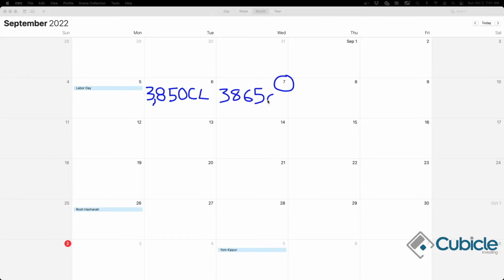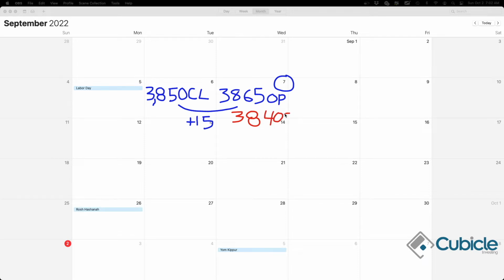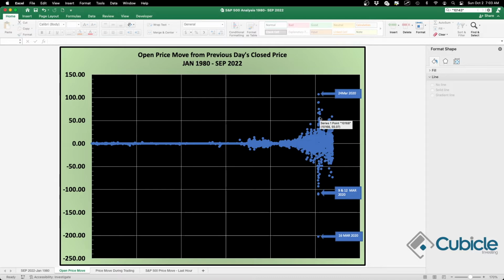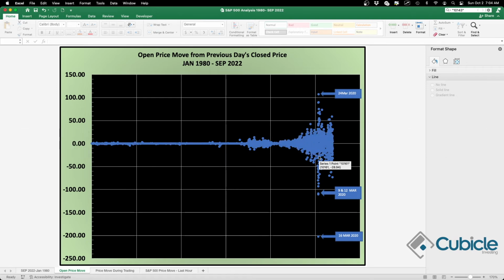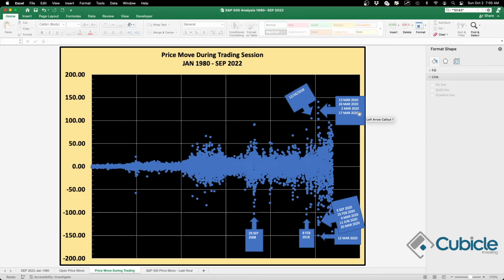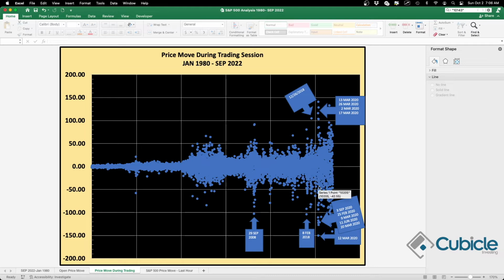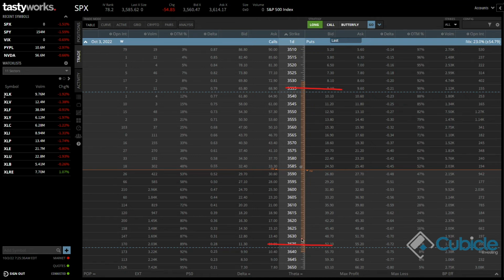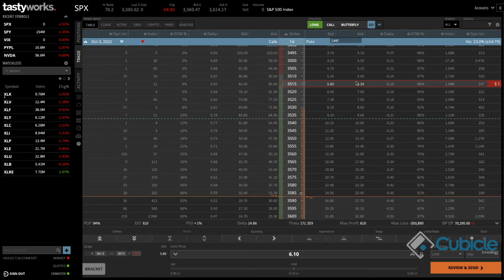Market Movement is Important to Know